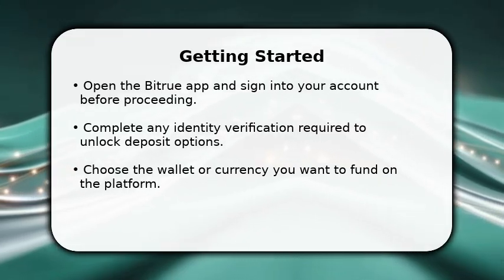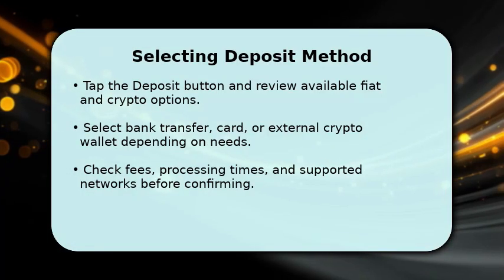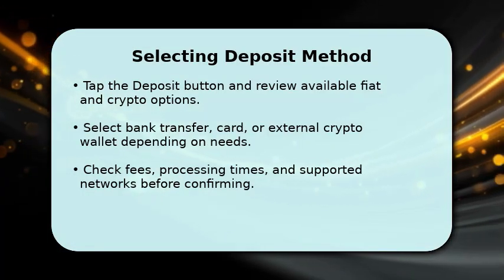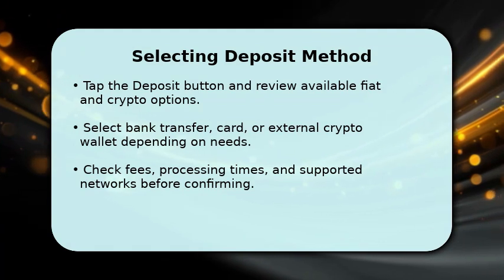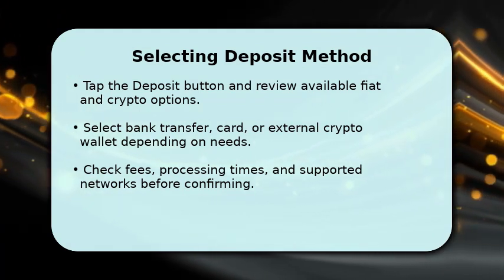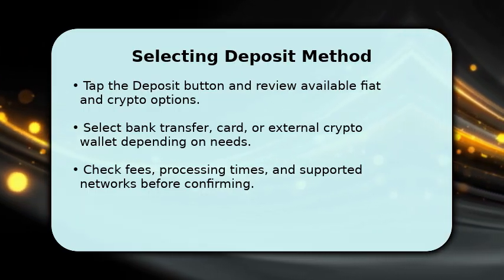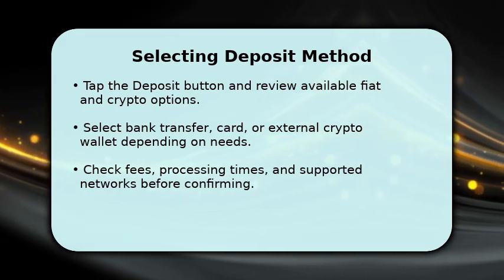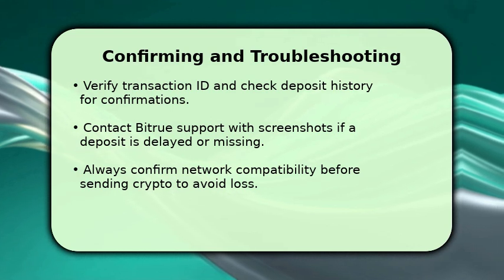How to Deposit Money in Bitrue - Step by Step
How to Deposit Money in Bitrue - Step by Step | 🔒 Surfshark VPN Deal — Stay private and secure. $1.99/mo + 3 Months Free ▸

Learn the step-by extradition process for depositing funds into Bitrue, a reputable cryptocurrency exchange. This video guides you through setting up an account and making your first secure transaction.

Bitrue, cryptocurrency exchanges, deposit money, account setup, transaction security